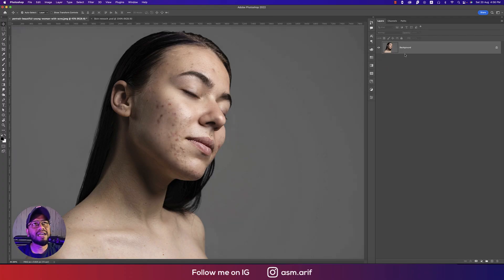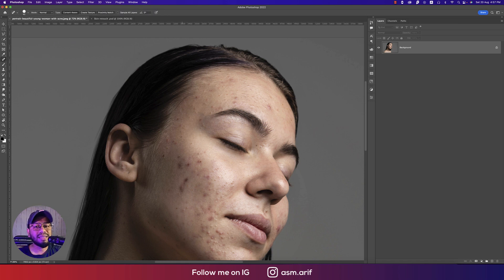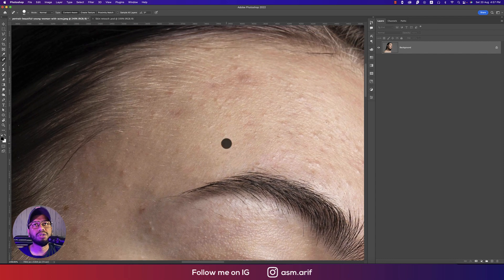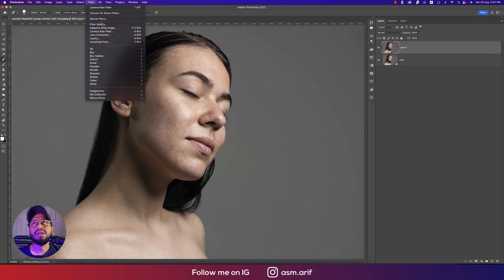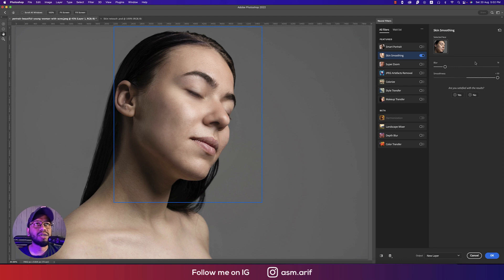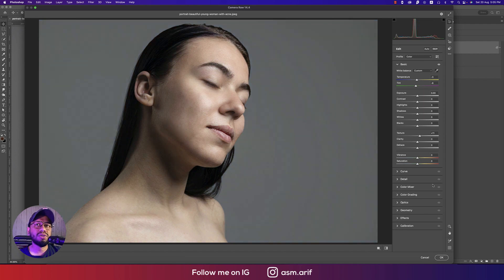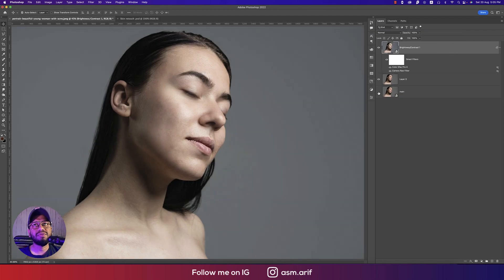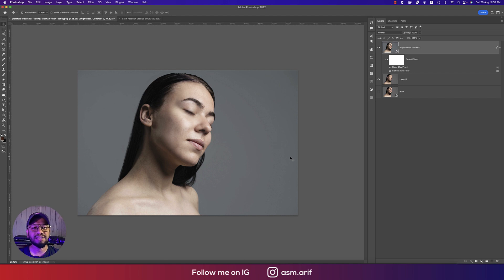Is the Neural Filter the best option for retouching skin?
Hello everyone, today I'm going to show you something new. Is the Neural Filter your first choice for skin retouching? , Is the Neural Filter the best option for retouching skin?neural filters photoshop,neural filters online,
neural filters for adobe photoshop,photo restoration neural filter